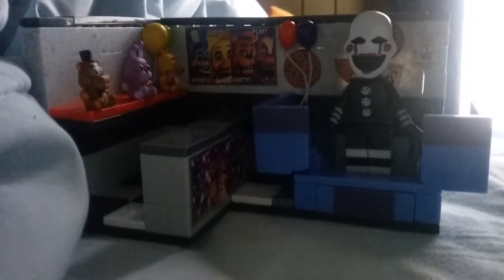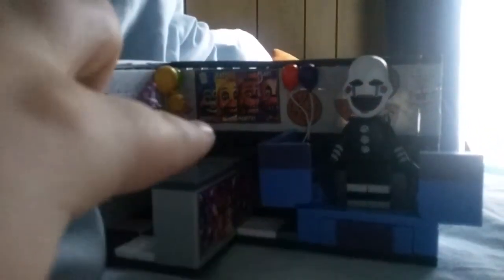FNAF Mcfarlane Wave 3 Review Part1